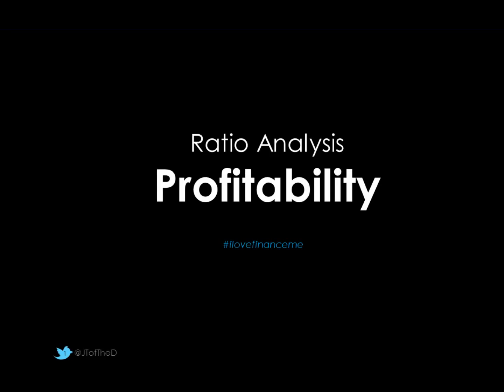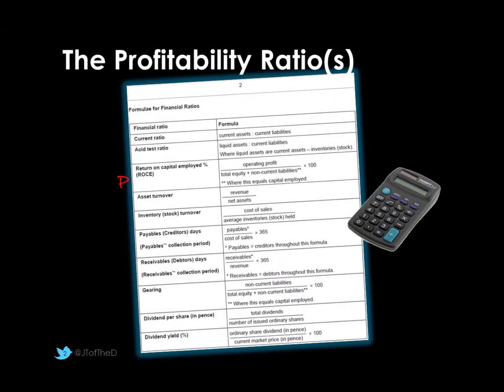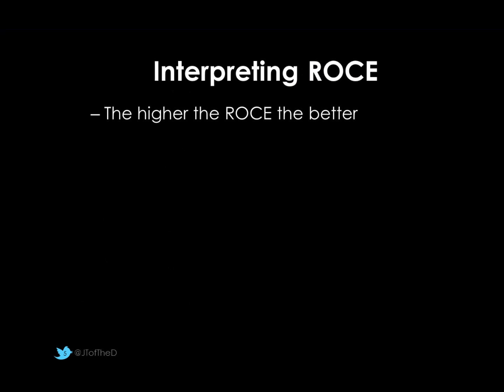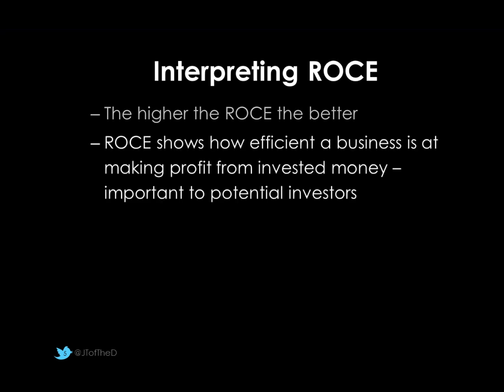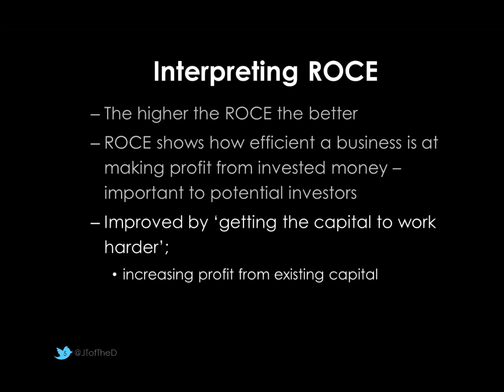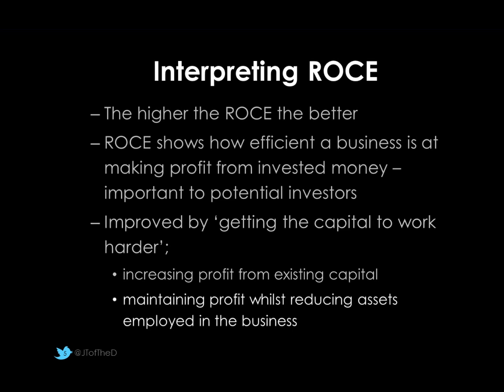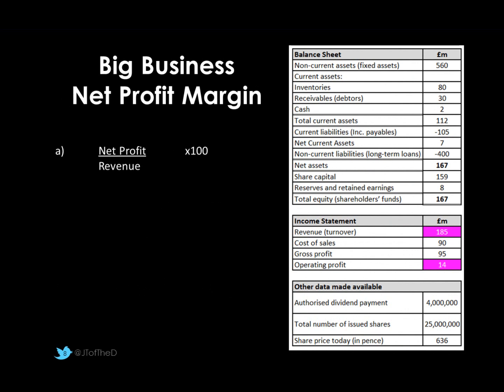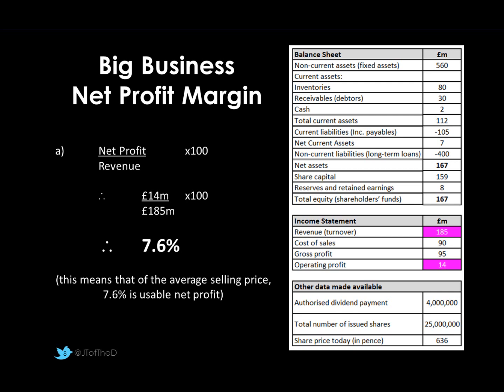Profitability Ratios Explained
AS & A2 Business Studies (AQA BUSS2 & BUSS3) analysis of profitability ratios (return on capital employed [ROCE], gross profit margin, and net profit margin) including worked examples.

Note that gross profit margin (GPM) is not on the specification for AQA (2130) Business Studies, but is a useful ratio to identify other trends in a business.

If you pause the video at 1:45 you can use the accounts given to calculate the ratios as practice. The profitability ratios are explained and worked out in this video so you can check your working.